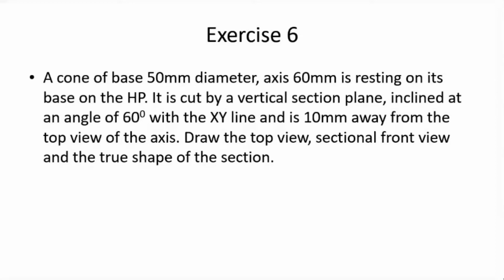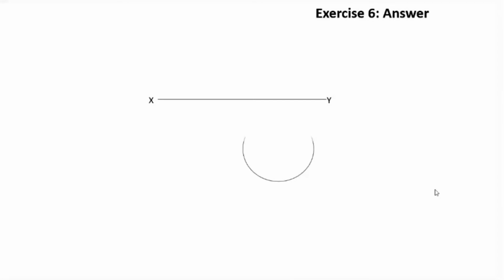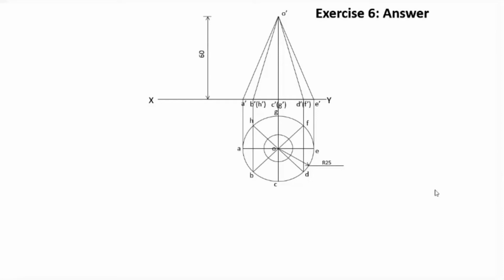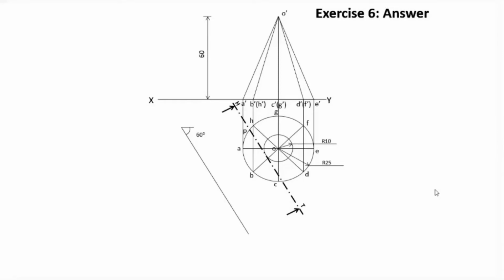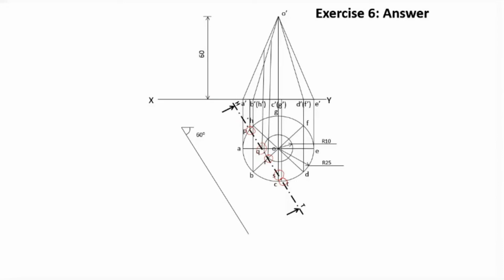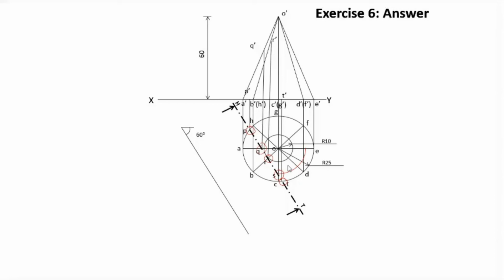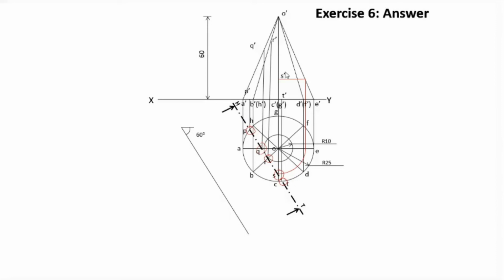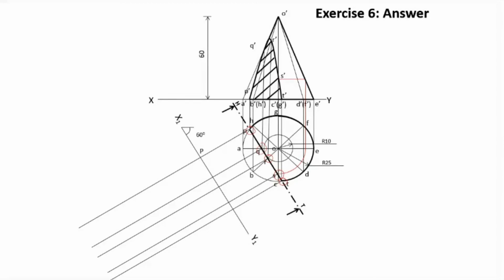Sections of Solids| Solved Question| Engineering Graphics - Lecture 20a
Explains methods of sectioning of solids, drawing the orthographic views and true shape of the section

A cone of base 50mm diameter, axis 60mm is resting on its base on the HP. It is cut by a vertical section plane, inclined at an angle of 60° with the XY line and is 10mm away from the top view of the axis. Draw the top view, sectional front view and the true shape of the section.